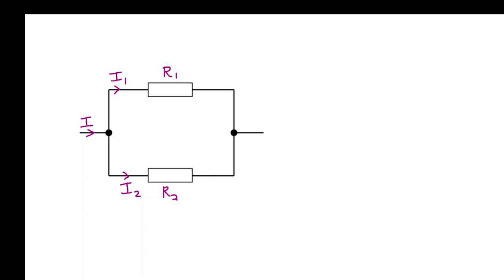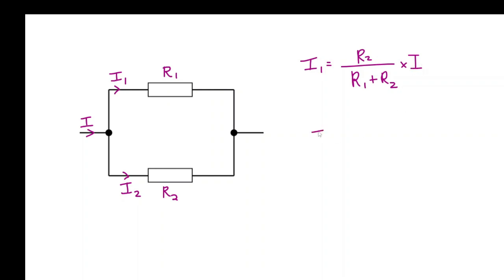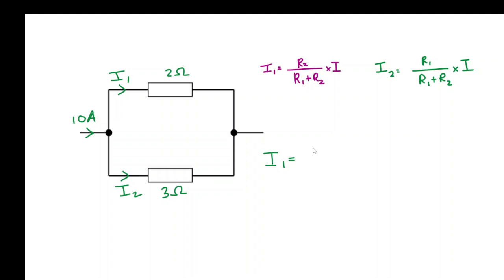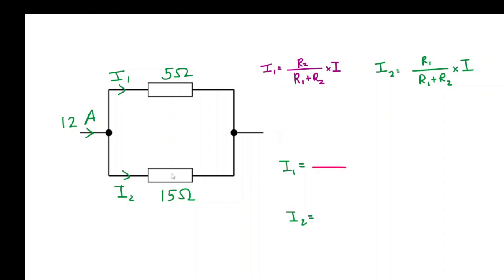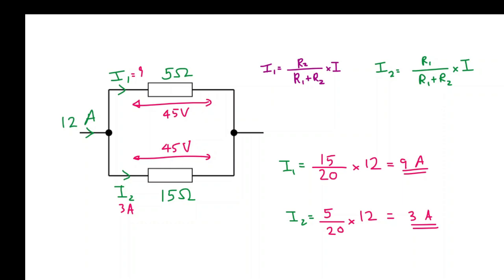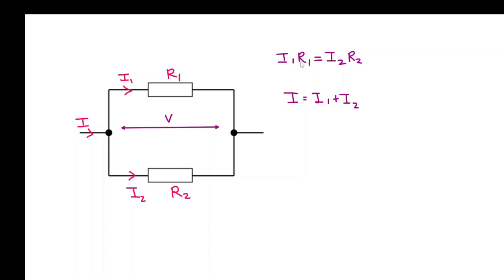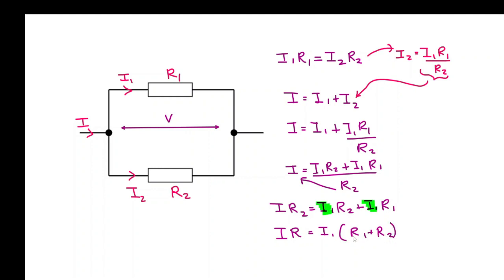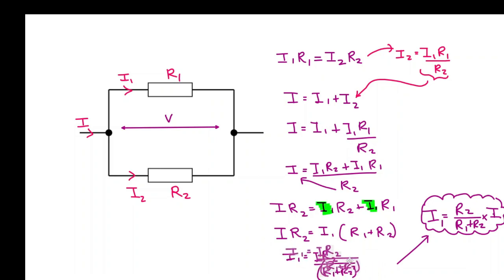How current splits up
Ever wondered how to find the current through each resistor in a parallel circuit when you have two resistors in parallel? Whether you’re a student or just curious about electricity, this video breaks it all down in a simple and fun way!